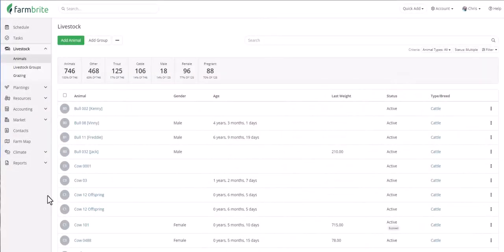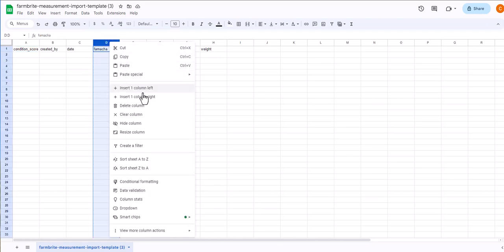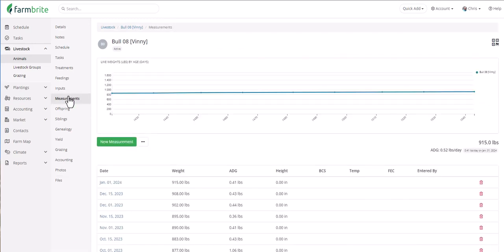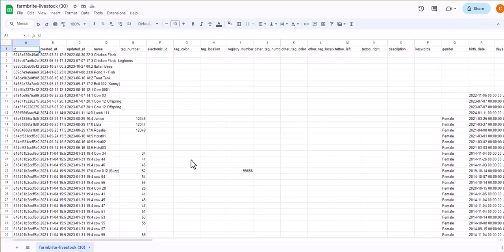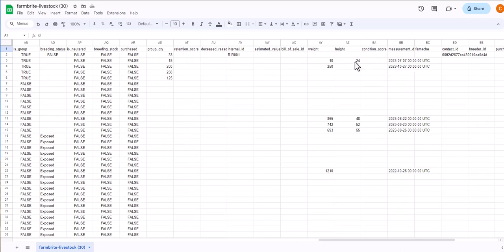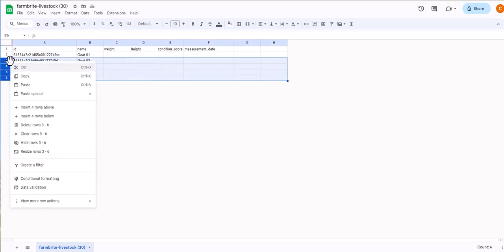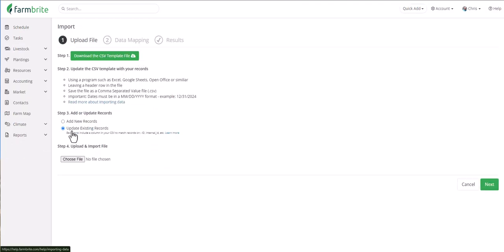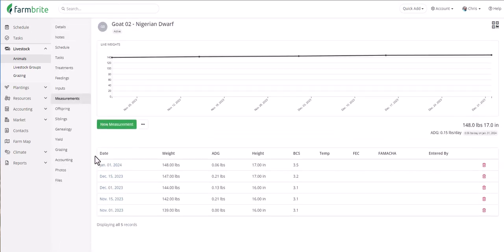Importing Livestock Measurements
Learn how to import livestock measurements from a spreadsheet in this quick Farmbrite tutorial.